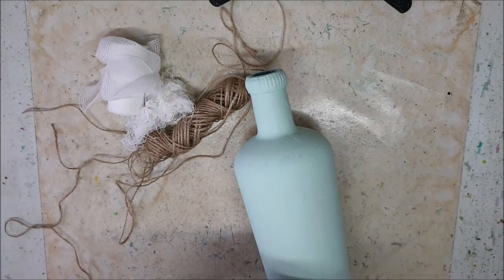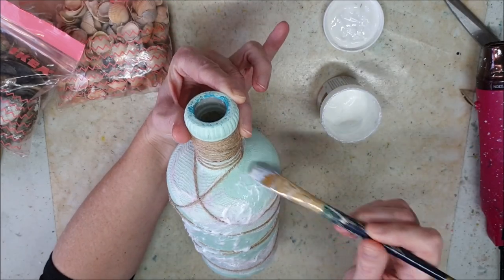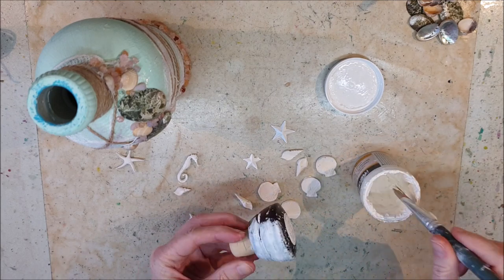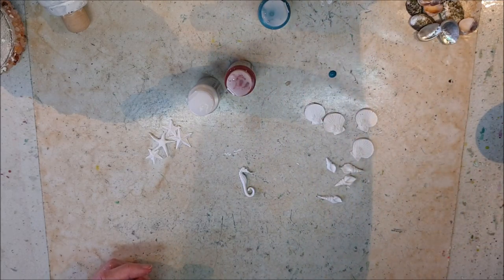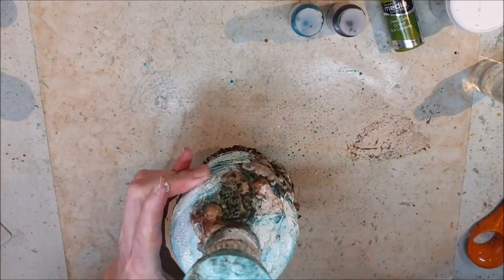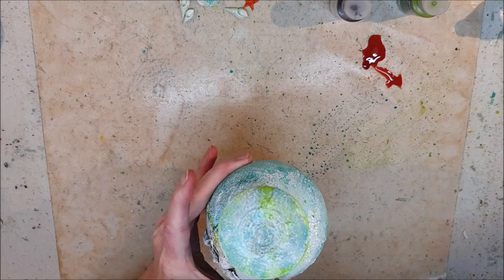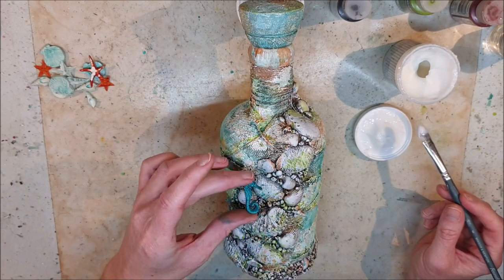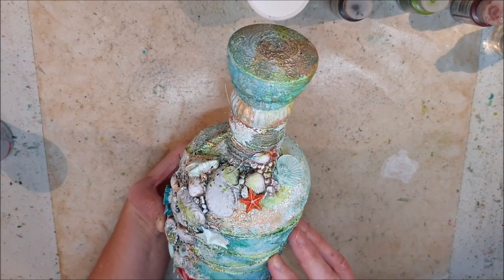Mixed media bottle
Hello and Happy Friday!
Today I share this mixed media bottle with a sea theme.
It´s a long time since I made a 3D mixed media piece now, and it was so much fun!

If you get inspired to create from watching my video´s, or make something using my stamps and masks, I would love to see them! Please share with me in my closed Facebook group

xx Melina